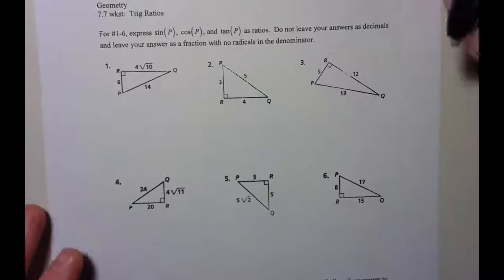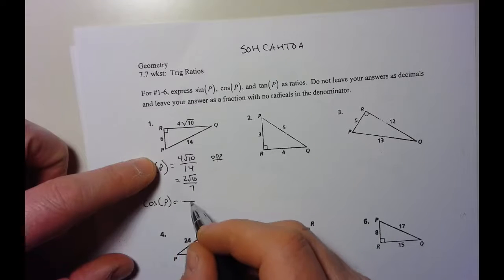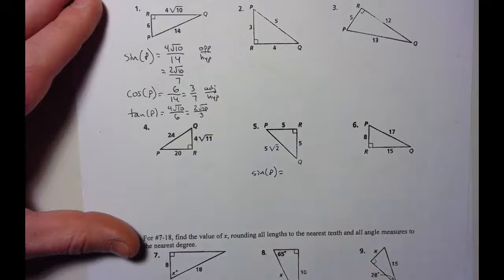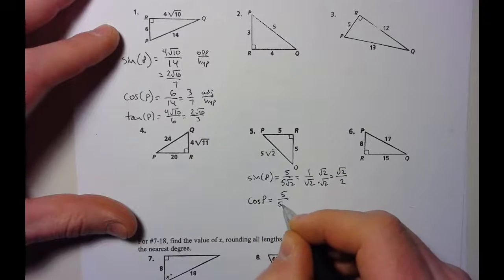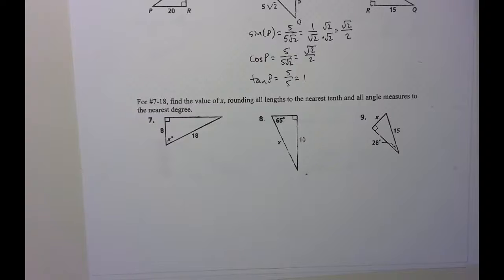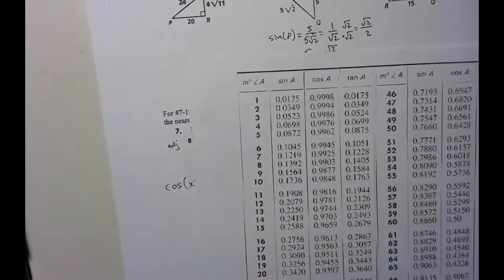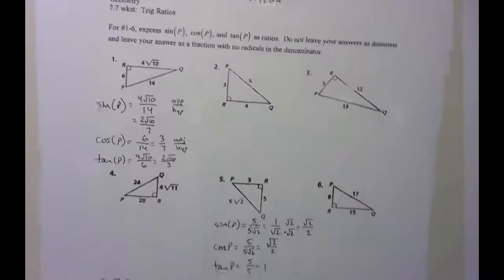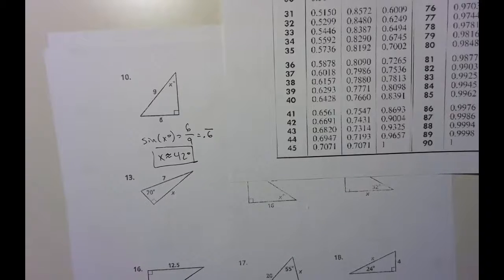7 8 packet explanations